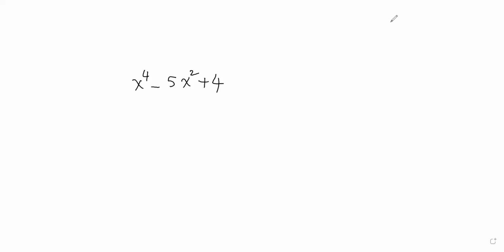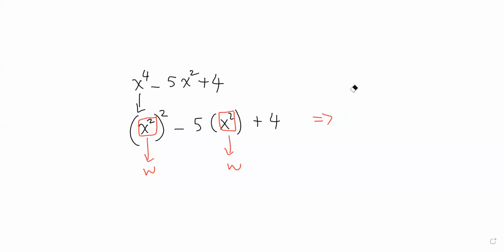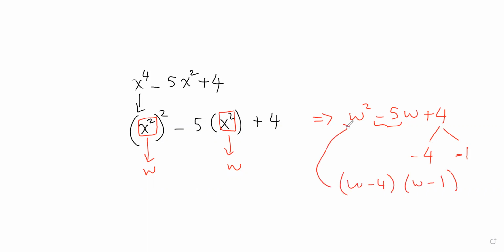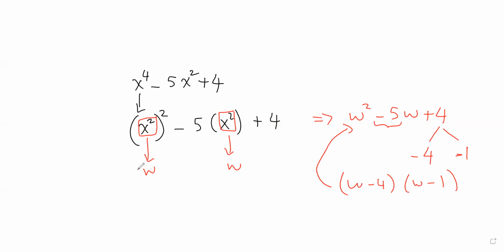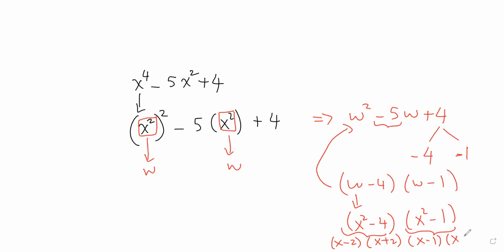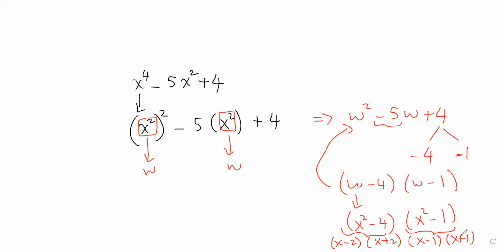Question 13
MyLearnMate will give video solutions to each question you ask either instant or within 10 minutes. MylearnMate is a free app and can be downloaded in App Store. Ask your question, we will provide all the help you need!